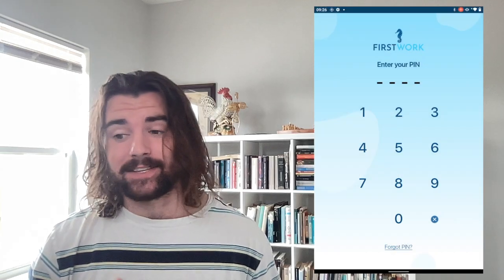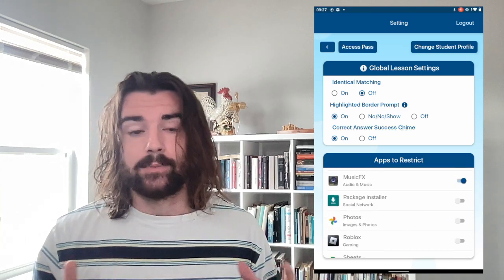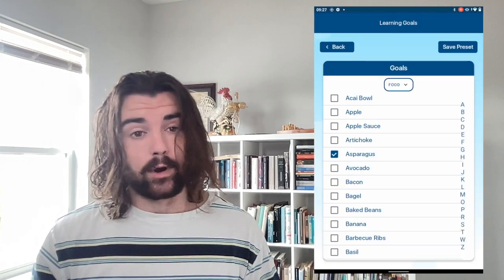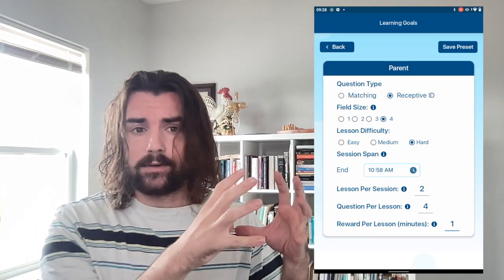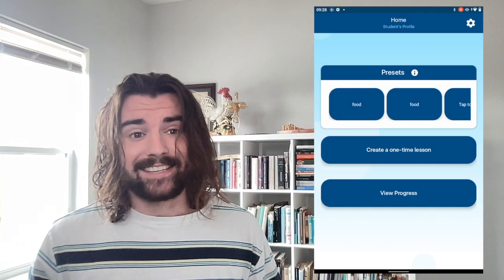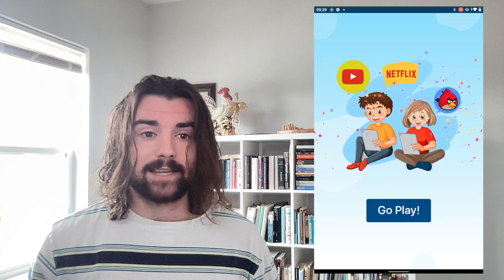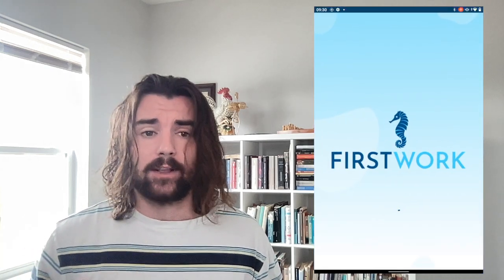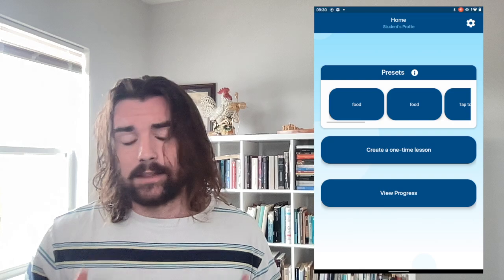FirstWork Android Walkthrough | October 2024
Hi There!

The FirstWork Team